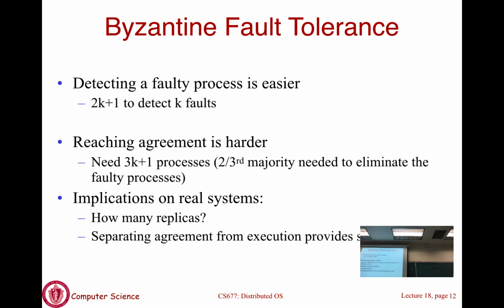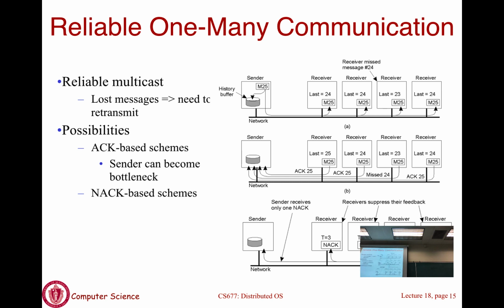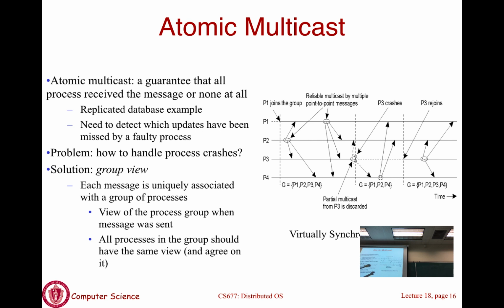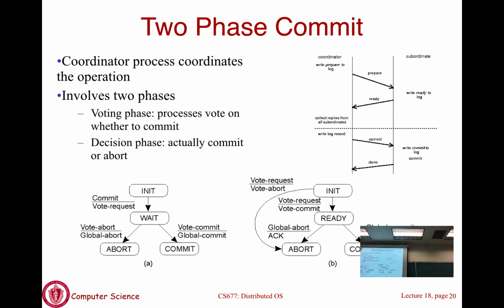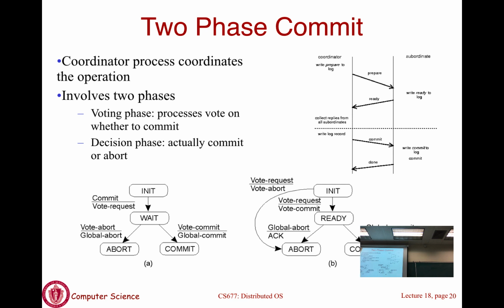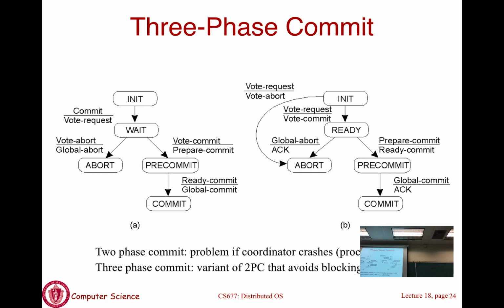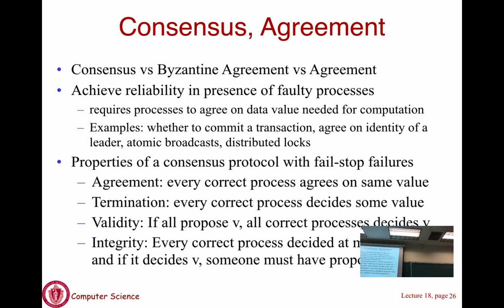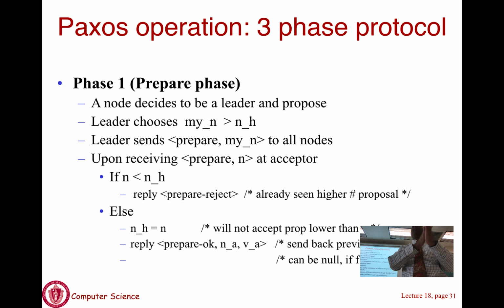Lec19 Screencast: Byzantine Failures, Distributed Commit, Paxos (04/03/19)